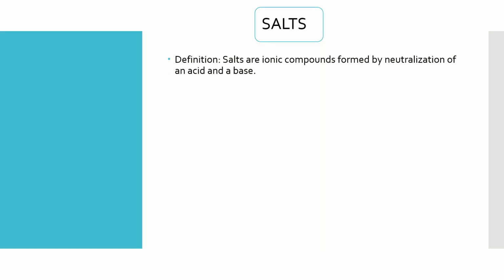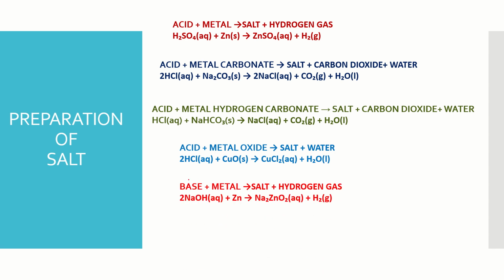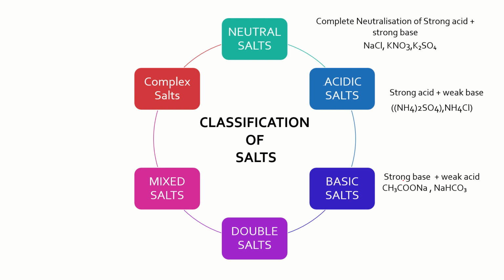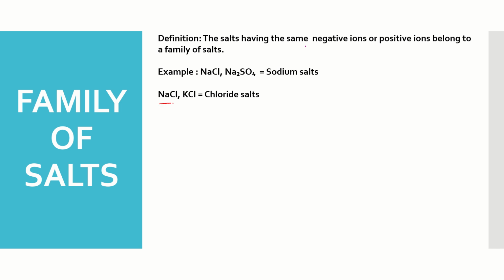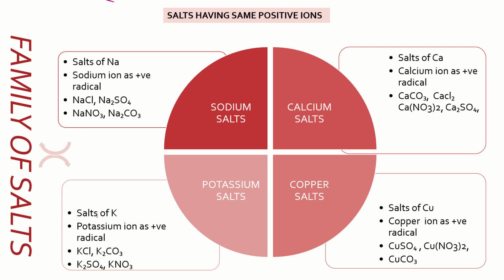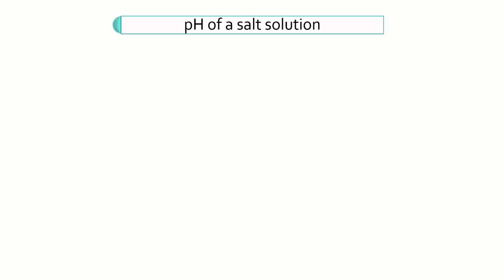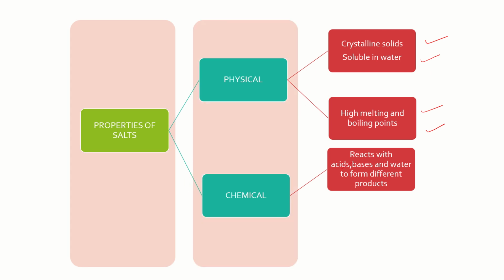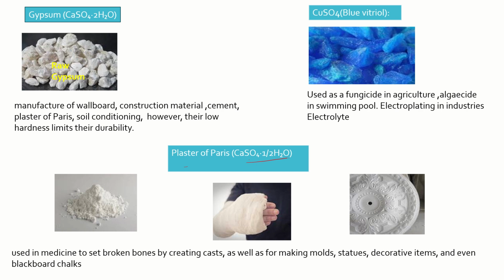FAMILY OF SALTS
This video is about the concept of family of salts from chapter Acids Bases and Salts - Class X